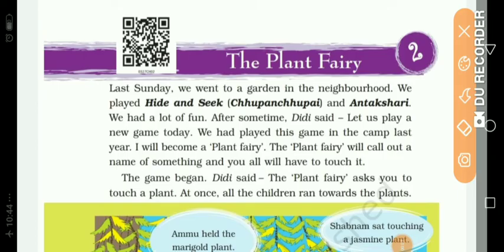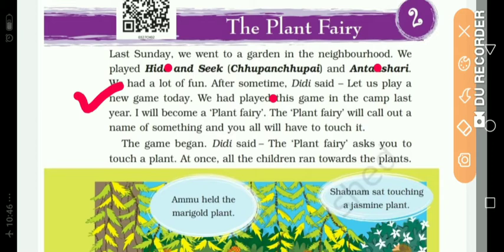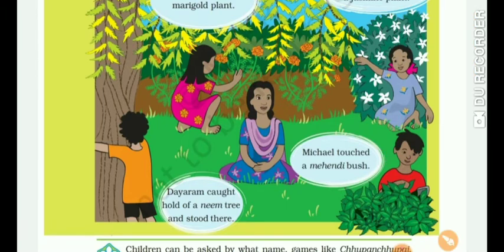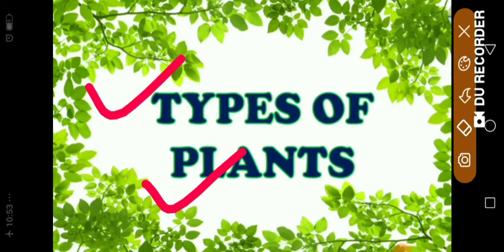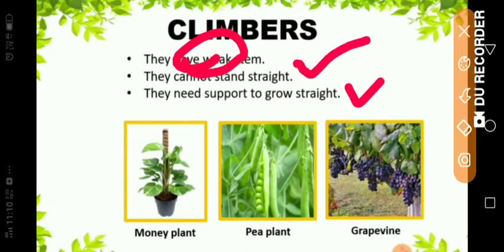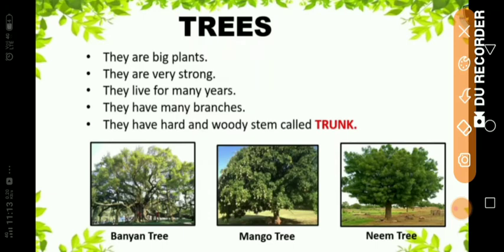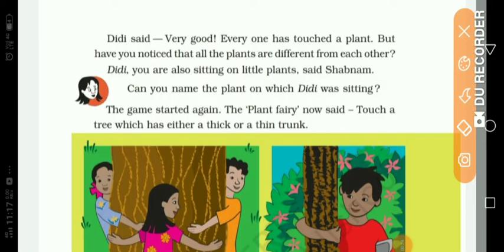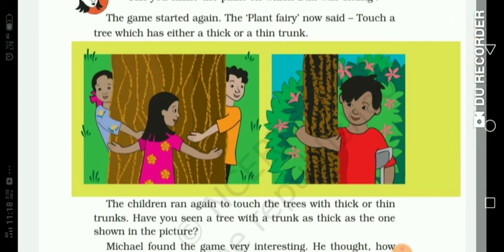STD-3 / EVS / CH-2 THE PLANT FAIRY / BHANUMATI MA'AM